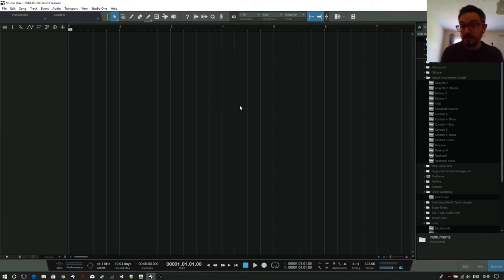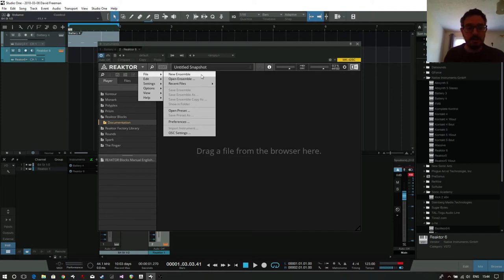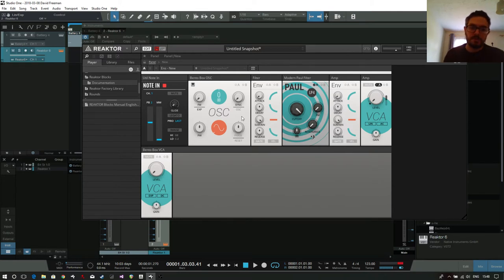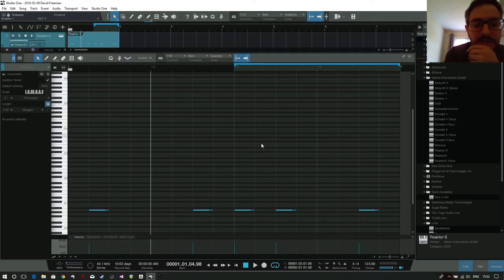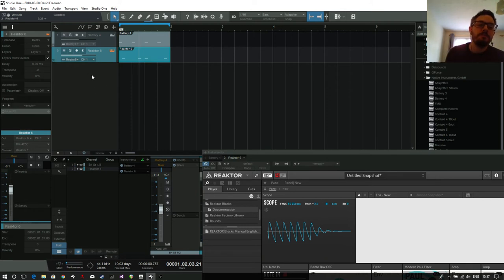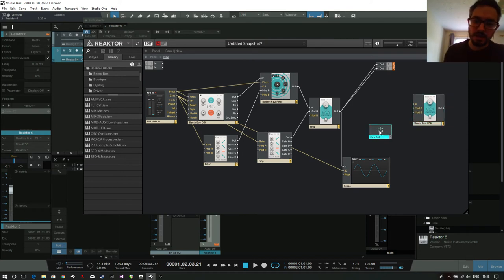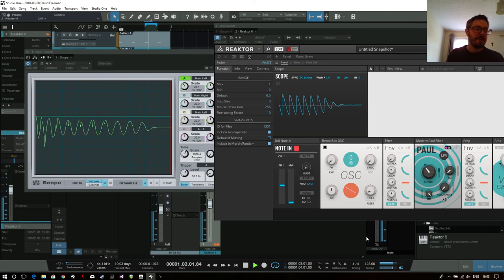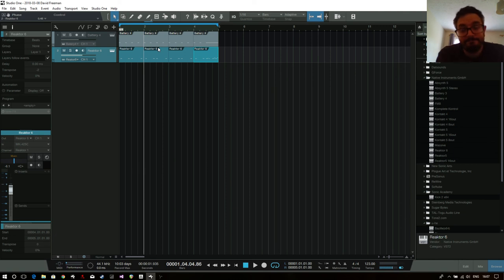Getting kick and bass in phase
Guide to working with the phase of bass instruments and kick drums